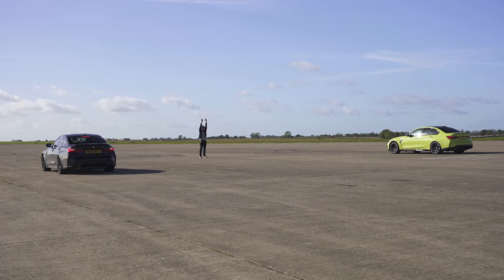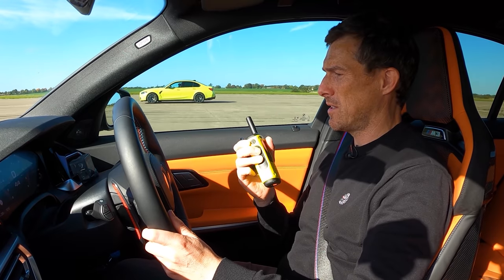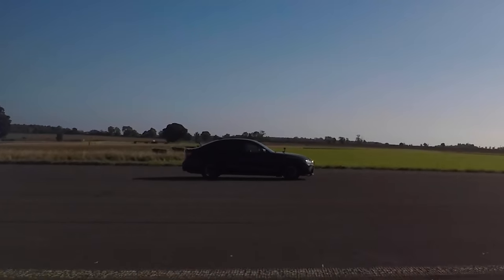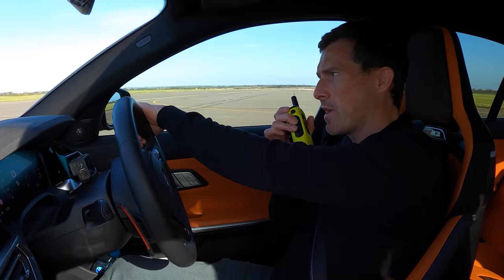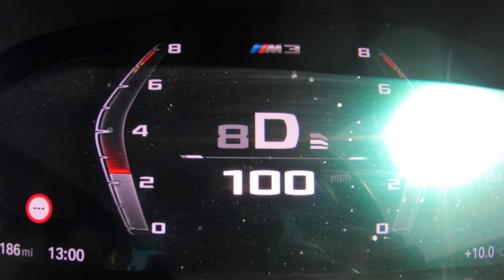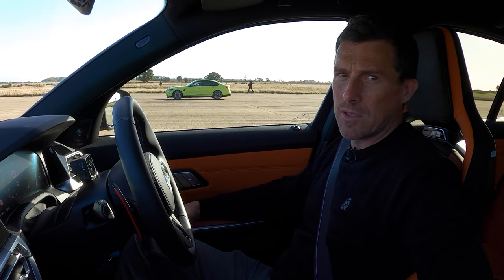BMW M3 xDrive Tuned vs Standard: DRAG RACE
It’s time to answer the question you’ve all been asking… Which BMW M3 AWD colour is quickest - black or yellow?

…Ok, not really! However, these two BMW M3s are still going head-to-head, because although they look the same, all is not as it seems! You see, while the yellow M3 is the regular car, the black one has had a Stage One tune! So the question is, just how much quicker is it?

Well, let’s take a look at the stats. Both cars are packing the same 3-litre twin-turbo straight-six, and both cars weigh in at 1,780kg. However, while the regular M3 puts down 510hp & 650Nm, the tuned edition delivers an awesome 600hp & 750Nm!

So, the result may be a foregone conclusion, but just how different will the performance be?! There’s only one way to find out… LET’S RACE!